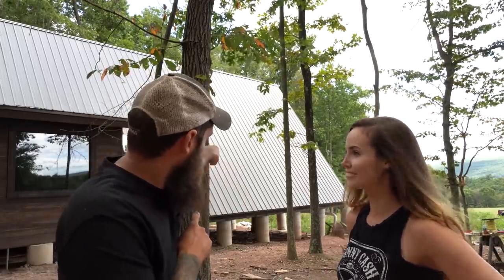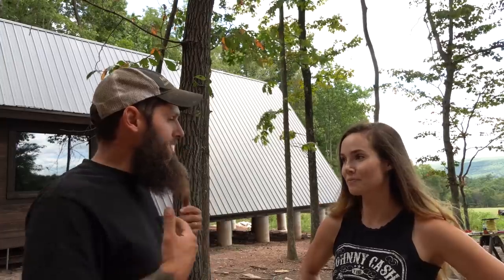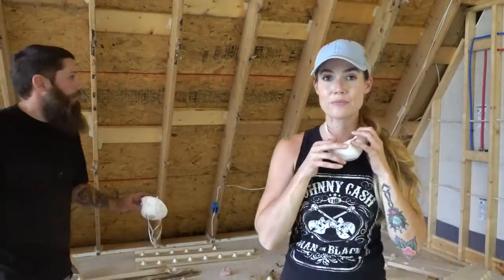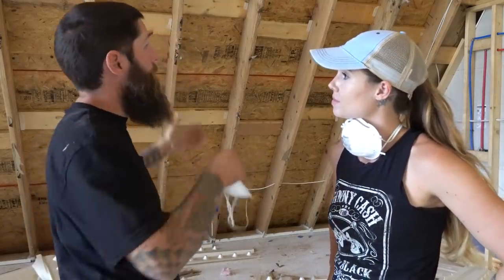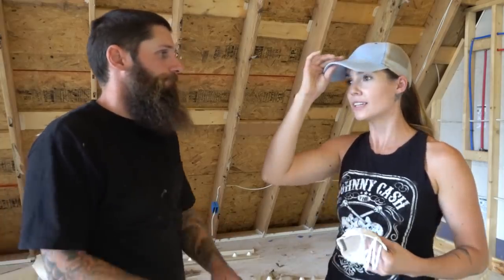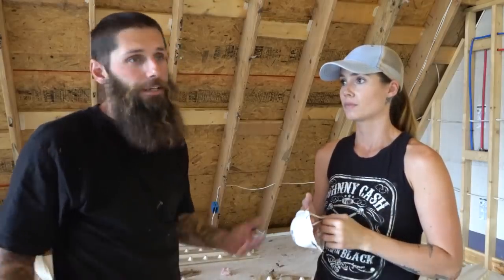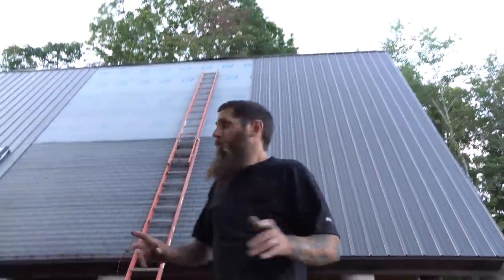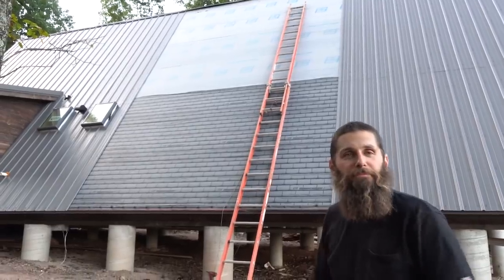Our BIGGEST Mistake Yet!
It's demo day! As crazy as it sounds, we are actually going to cut a huge hole in the side of the house we are building.  A new dormer is in the works! This dormer will be the main entrance to the house and also include the stairs that lead up to the loft.
We really regret not putting this dormer in at the same time that we put the other two in but hind sight is 20/20. We were quickly heading into winter as we were finishing up the second dormer and decided the safest route for us at that time was to get the roof on to not only protect the house from winter weather but to also give us a "plan B" in the event that we couldn't make it through the coldest part of the year in the RV. Had we known winter in the RV would be doable, we would have gone ahead and put this 3rd dormer in. but we didn't, so now we are paying the price and doing extra work. The plan is to tear it down, frame it up and close it back in really quickly. Follow along and see if all goes according to plan!